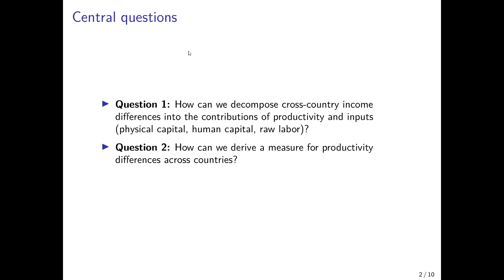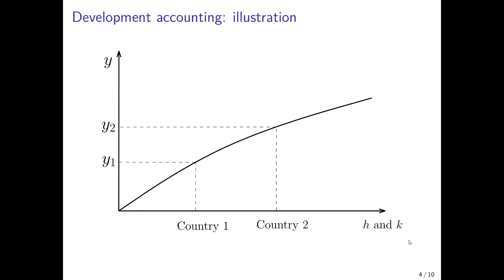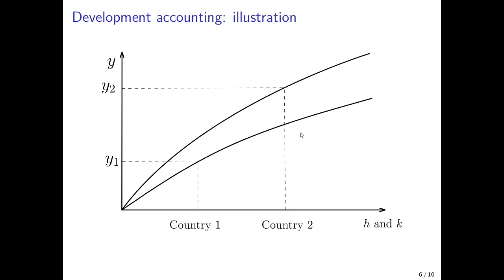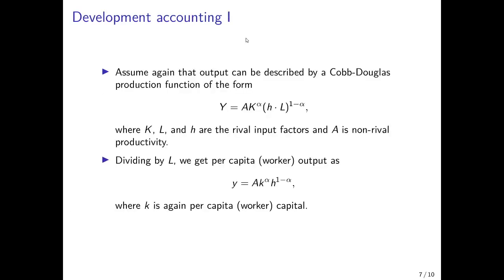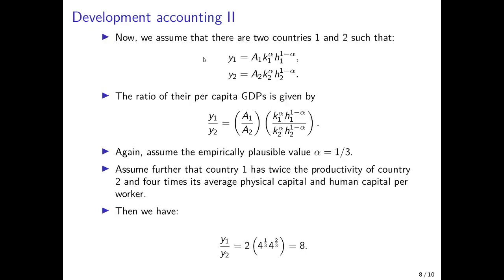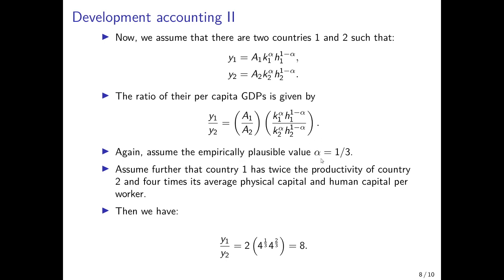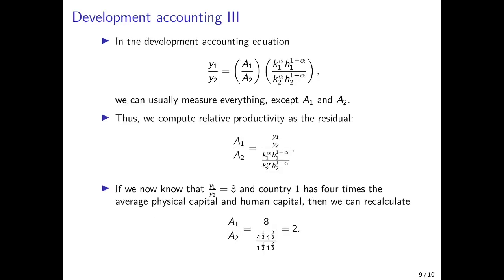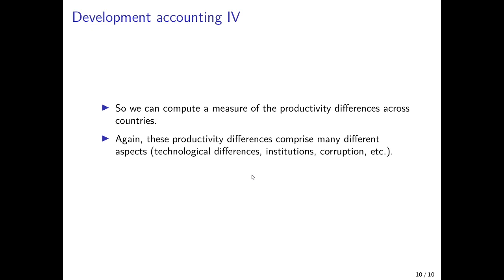Development Accounting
I introduce development accounting to

- decompose cross-country income differences into the contributions of productivity differences and differences in input factors such as physical capital and human capital;
- derive an indirect measure for productivity differences across countries.

In addition, I briefly discuss how development accounting and growth accounting are related.